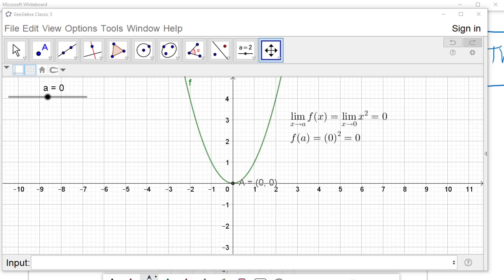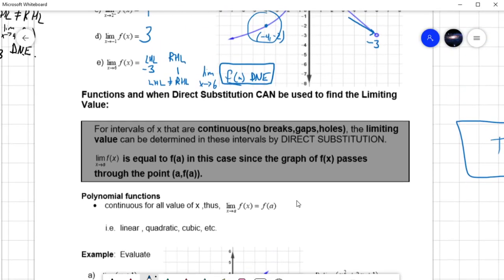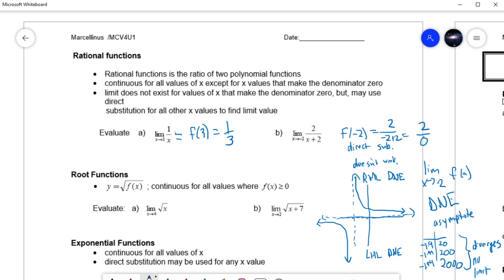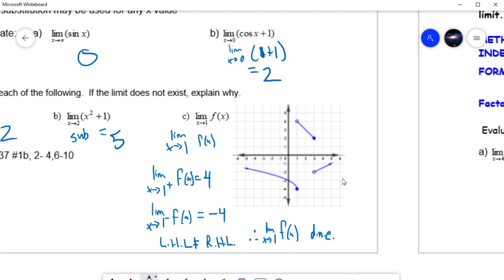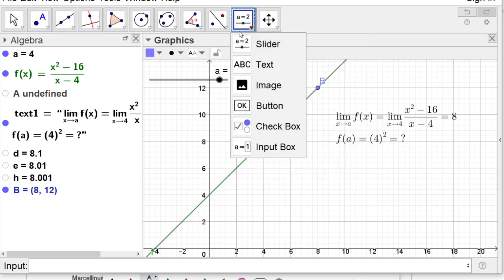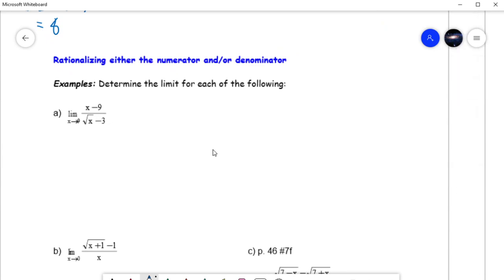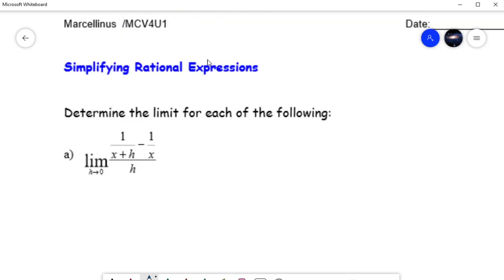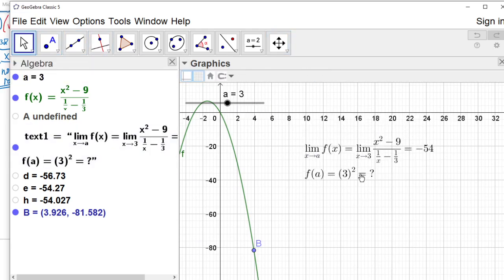MCV4U 1 1 Limits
Calculus and Vectors - Definition of a Limit and how to solve limit problems